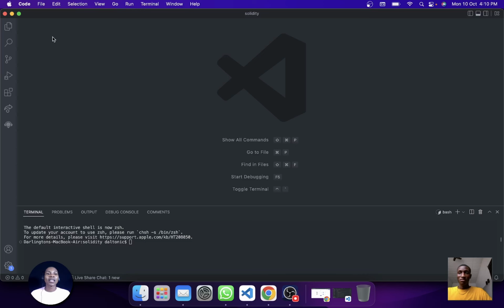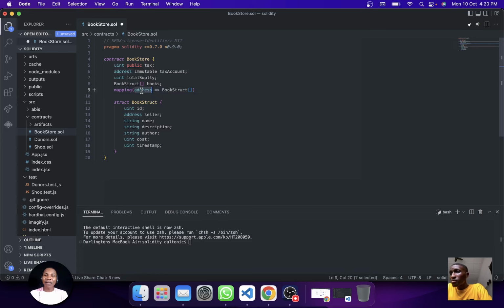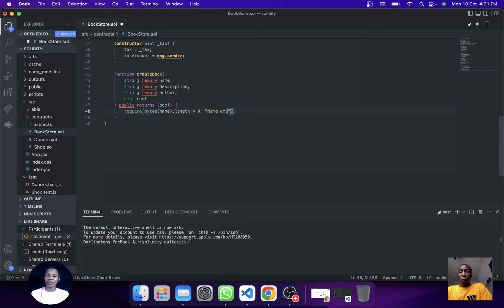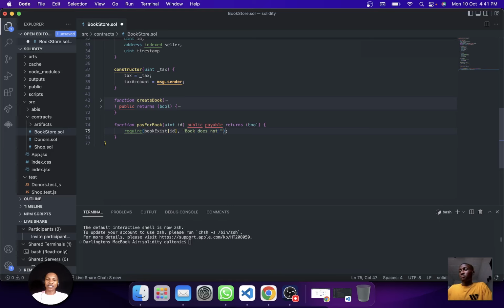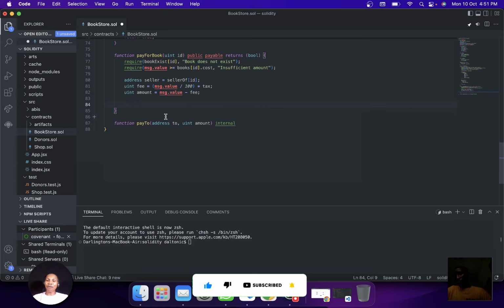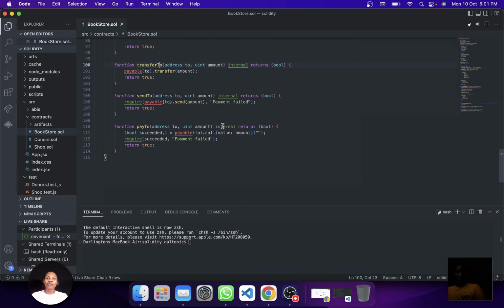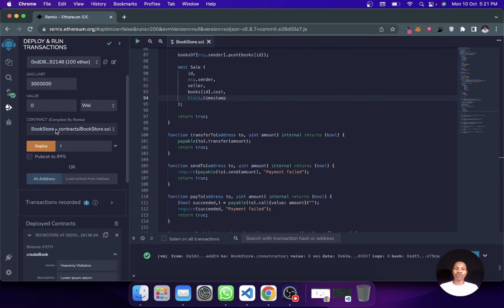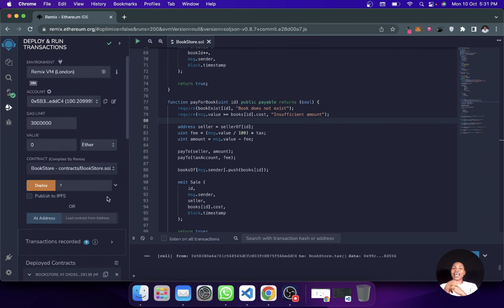Performing Payment Procedures with Solidity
This tutorial will teach you how to write a smart payment processing smart contract.